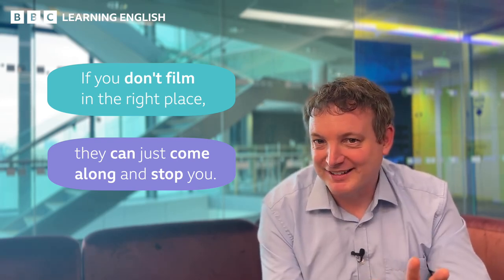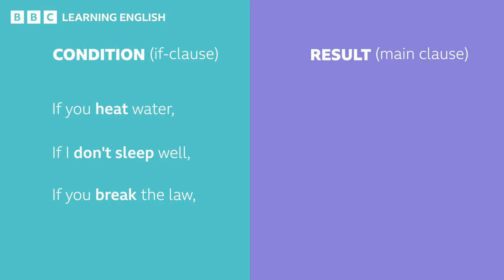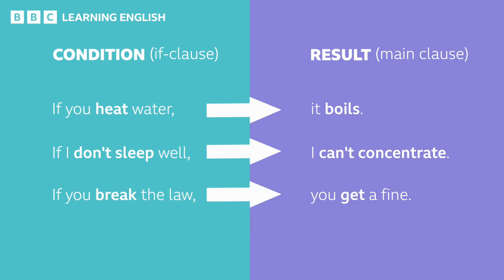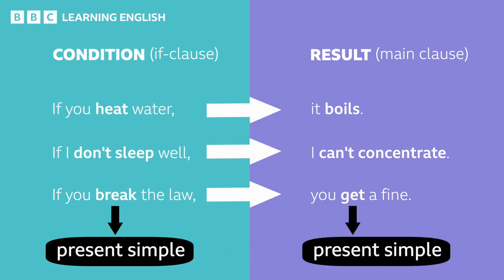Grammar | What is a zero conditional?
STK: luongbang
Vietcombank